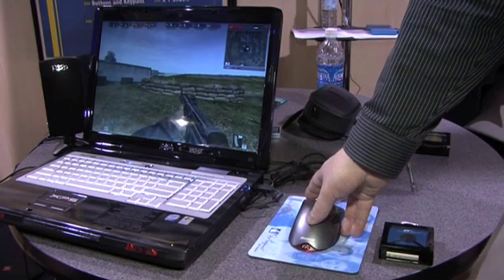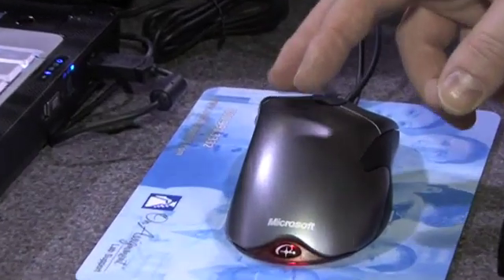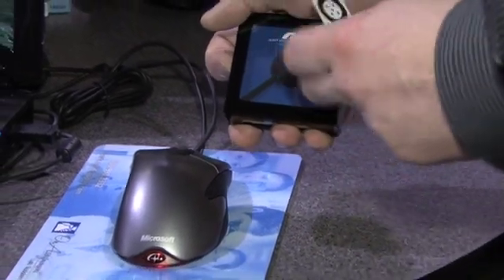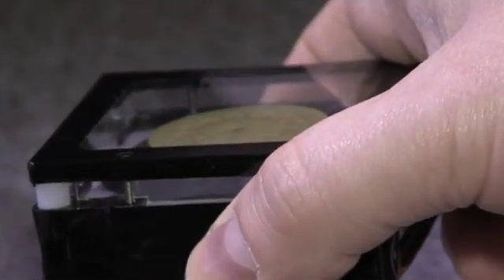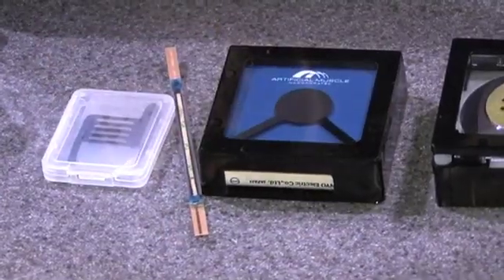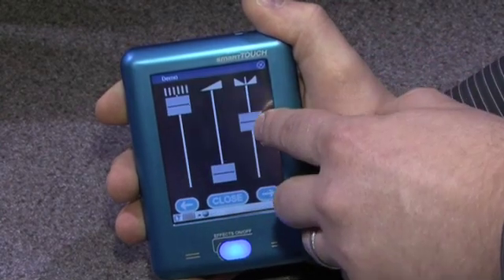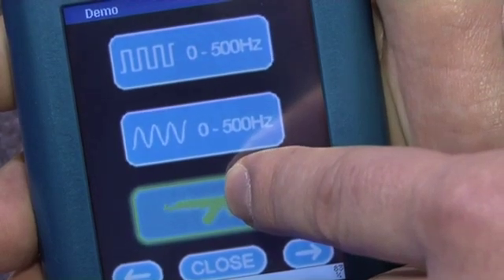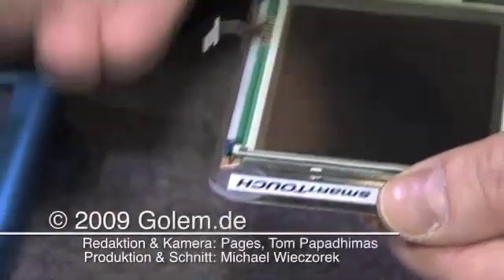Smarttouch-Aktuator - Golem.de - Impressionen von der CES 2009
Artificial Muscle hat auf der CES in Las Vegas Aktuator-Komponenten für Touchscreens vorgestellt, die für haptisches Feedback sorgen sollen.